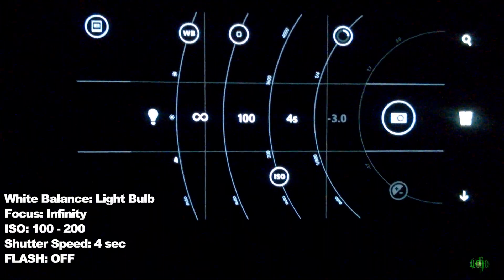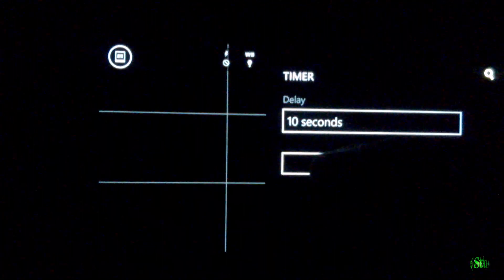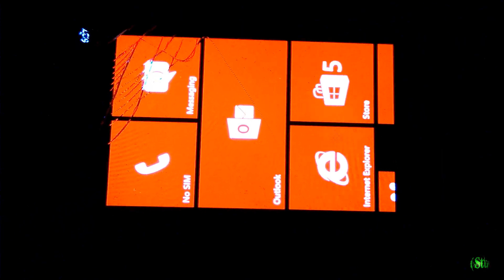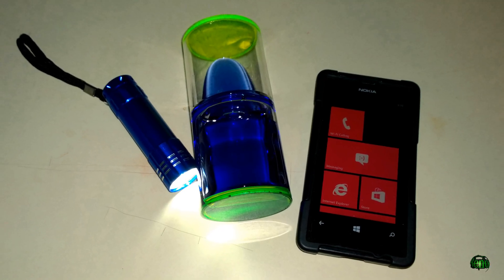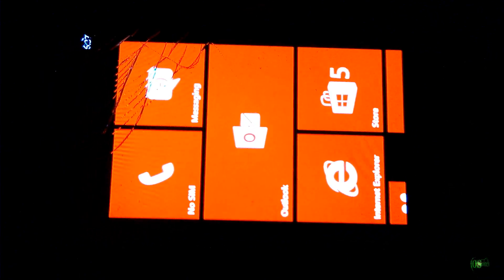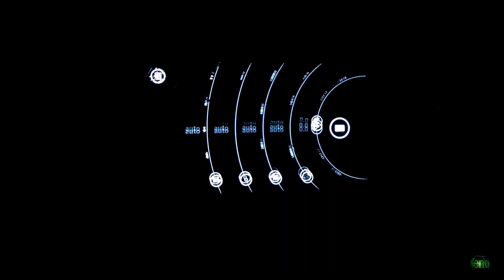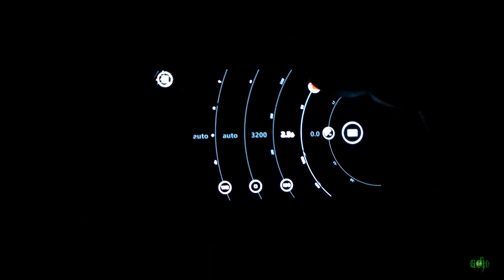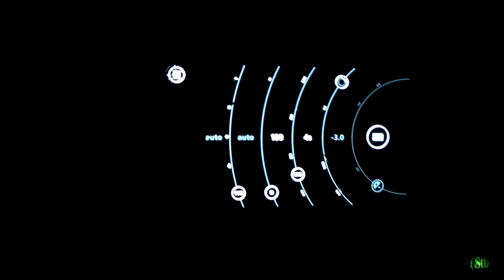Nokia Lumia 1020 & 928 - Light Painting Trial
In this video I try Light Painting with the Nokia Lumia 1020 and 928

Light painting happens when you have a long exposure that captures light trials.

I'm no expert at light painting, far from it, but it is a medium that interests me - and with the Nokia Lumia, anyone can try light painting.

First, you need to setup your camera application. I use Nokia Camera.

FLASH - OFF
White Balance - Light Bulb
Focus - Infinity
ISO - 100 or 200
Shutter Speed - 4 seconds

You can play around with these settings a bit.

Then setup a timer to delay the shot for 10 seconds, or less if you think you can get in to place before that.

All you need is a light source, almost anything will do. Flashlights works great, or even the screen of another Nokia Lumia! If you are really in to light panting, there are whole kits you can buy.

I suggest you look at other light painting videos on YouTube, there are some very talented people doing this, creating amazing pictures.

[original sound bed created with AIR Music Technology Transfuser 2 in Avid Pro Tools 11]